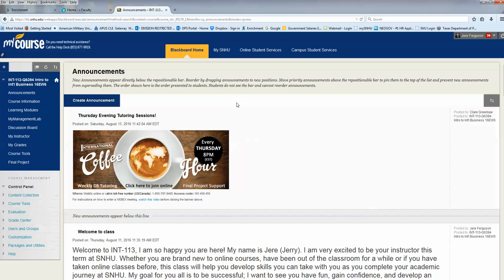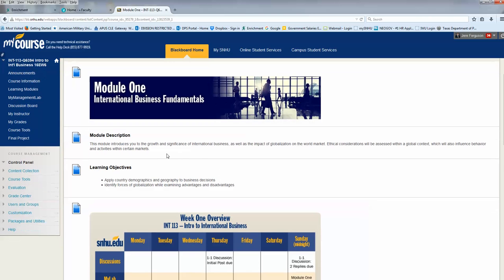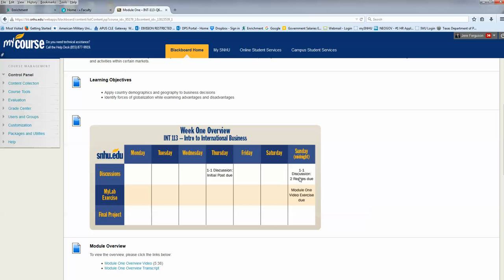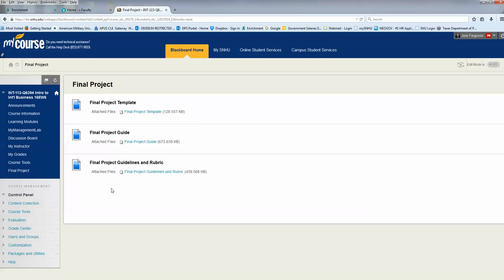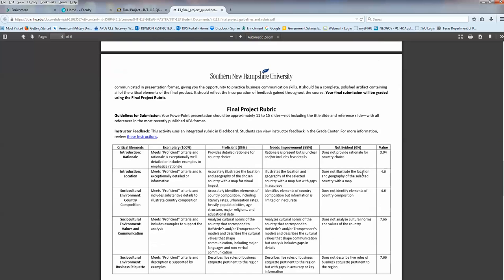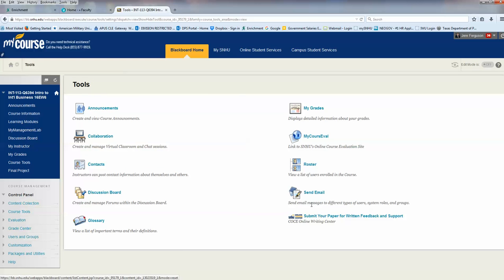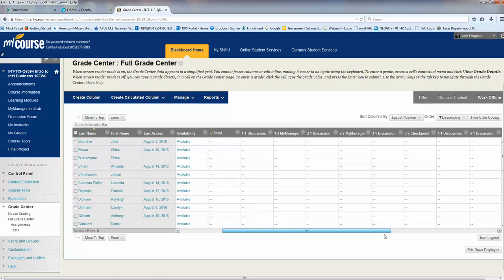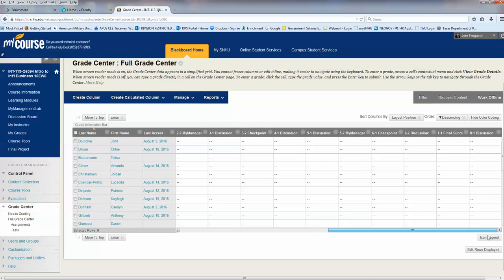INT 113 Welcome Ferguson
Welcome to INT-113 At Southern New Hampshire University